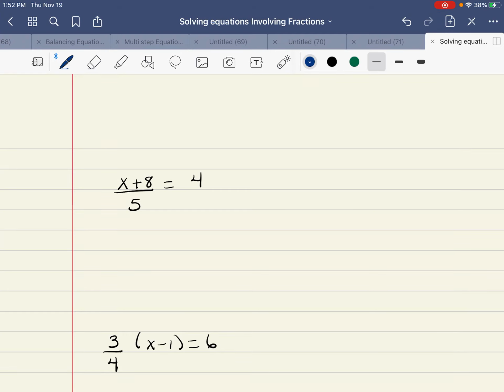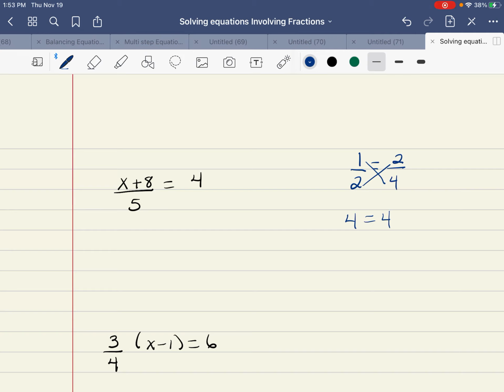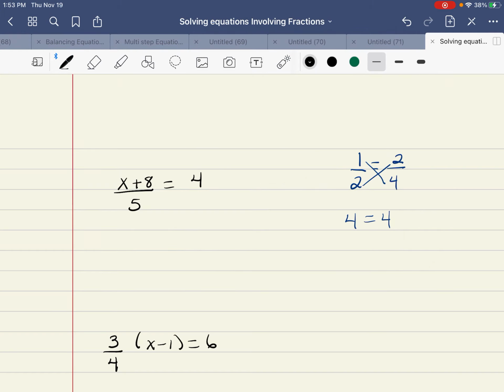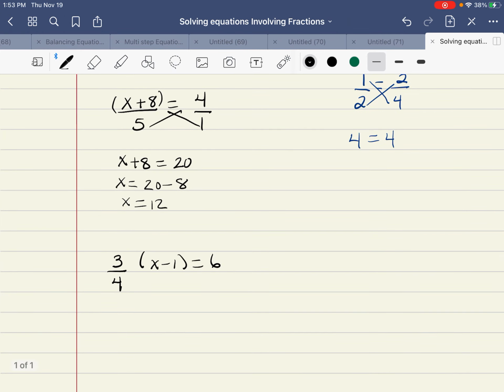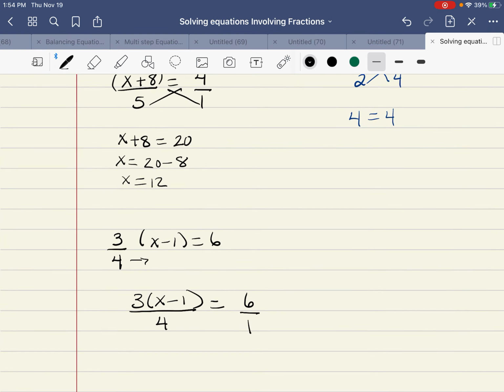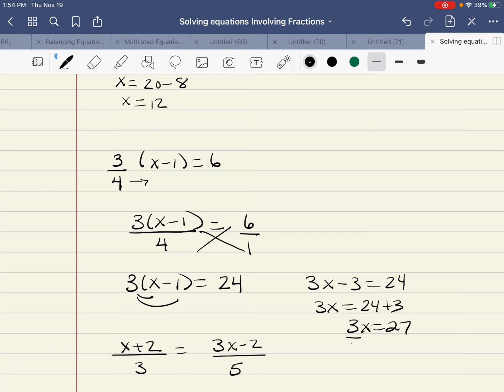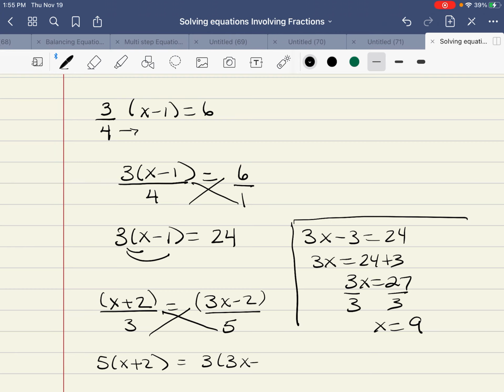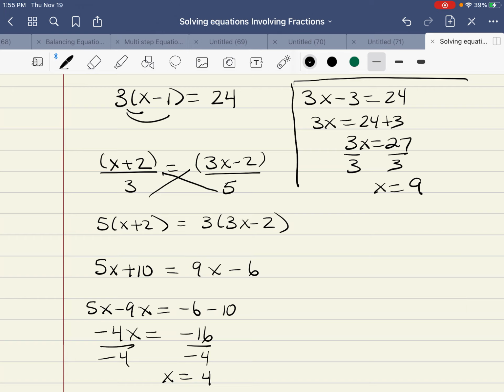Solving Equations Involving Fractions